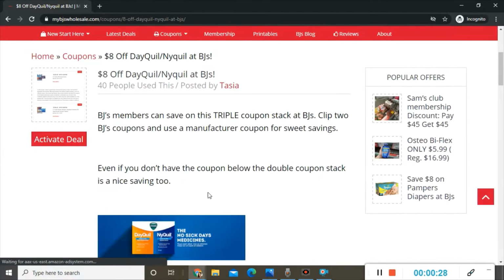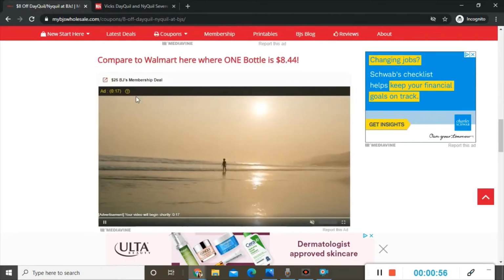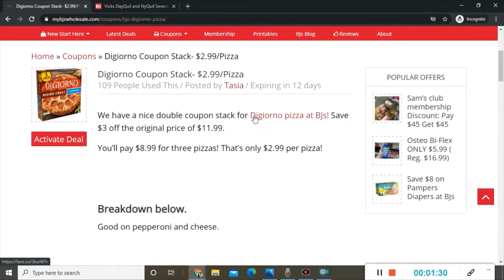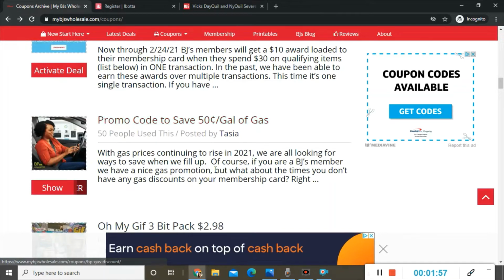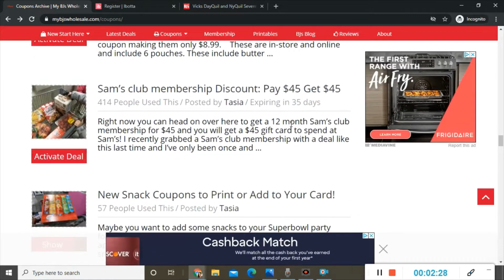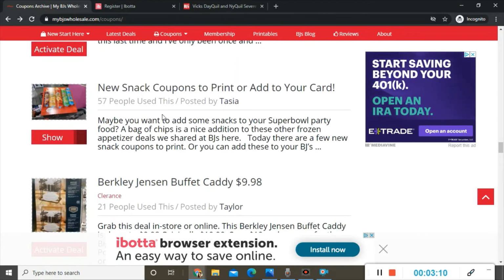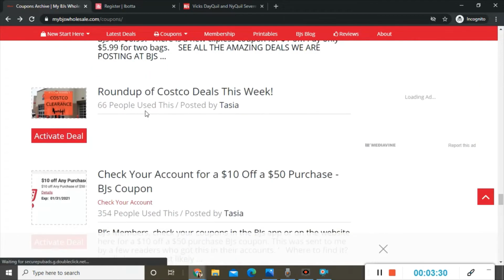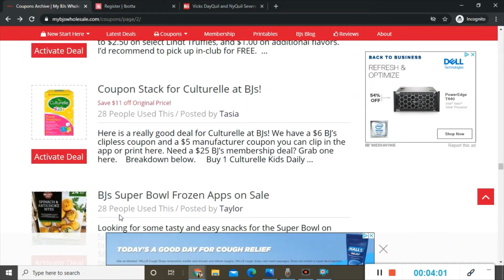This Weeks Best Coupon Stack Deals at BJs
Here is a look at our best deals you can score at BJ's Wholesale club. There are some great coupon stacks on Laundry detergent this week.

for the entire list.